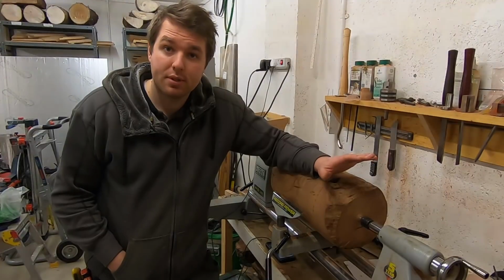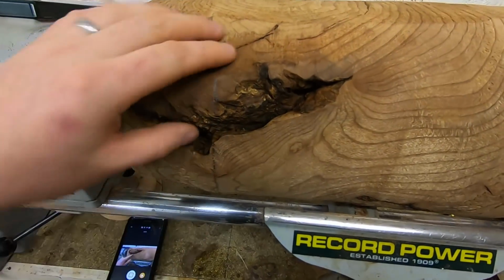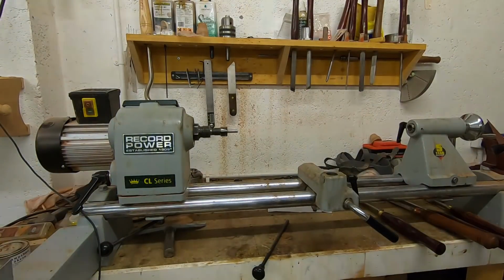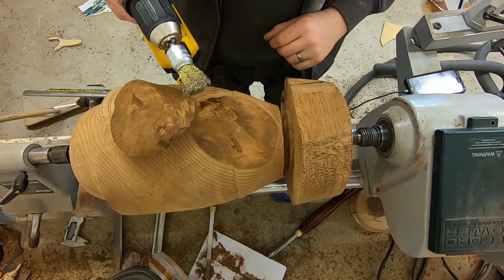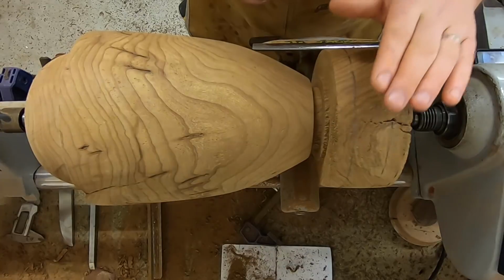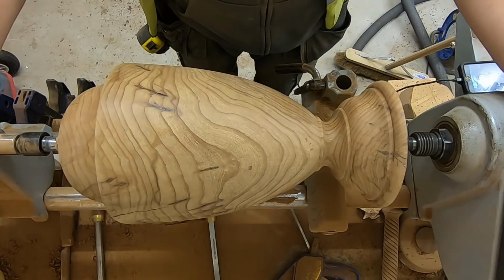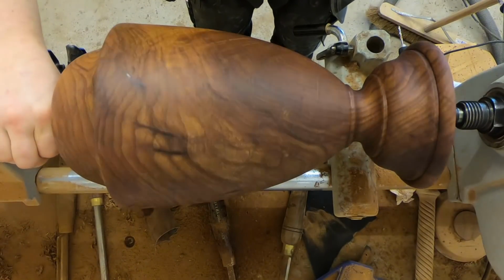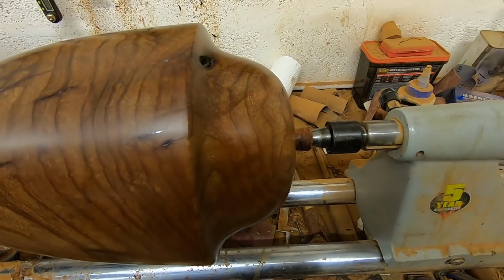Woodturning The Elm Burr/Burl : A Large Pedestal Urn Lamp Base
In this video i take a piece of the large Elm burr/burl and woodturn it to make a large pedestal/urn table lamp base.  After roughing the blank into round i think that the wood is actually a tree canker that had burr caps on the outside of it, that said, it still has incredible colour and grain.

Originally, I planned to fill the cracks and inclusions with resin but in the end decided to only stabilise them with CA glue. In the second part of this project i will turn an addition to the top to help elevate the shade above the lamp base so that more of it is visible. I'll also go through the wiring process.

Thank you to all my Subscribers for your continual support, it is very much appreciated and motivating to keep making content for you to view.